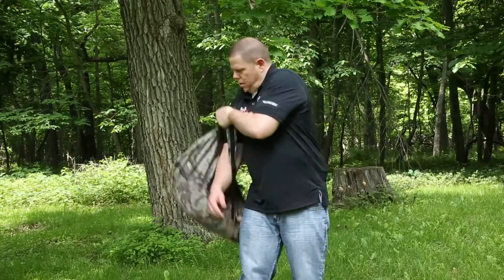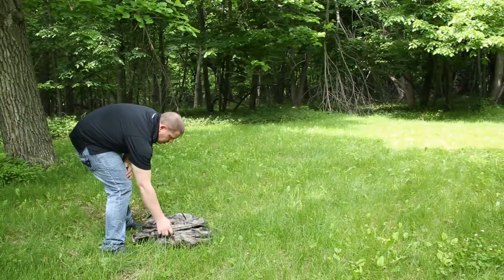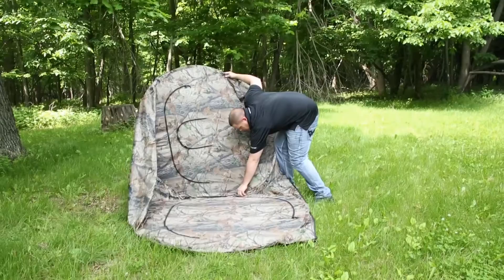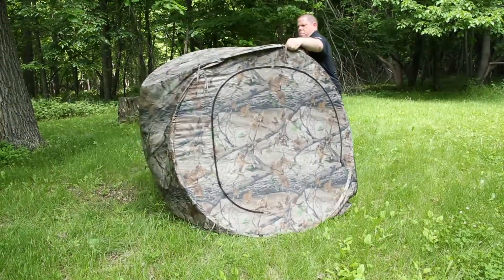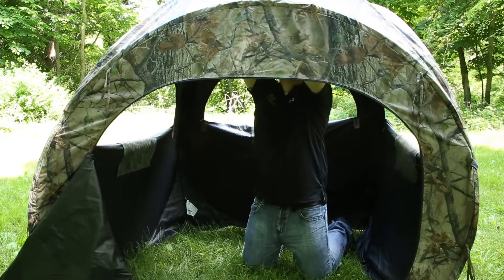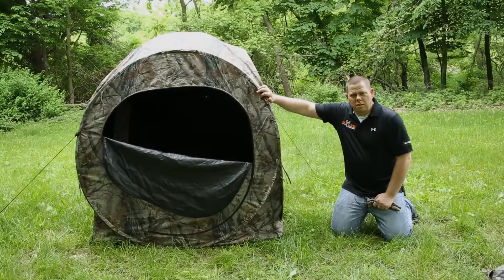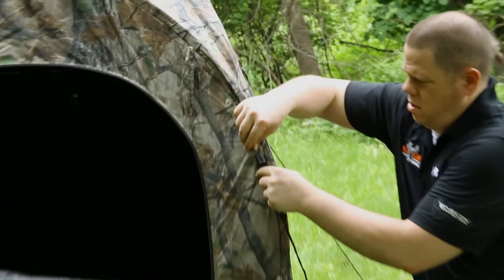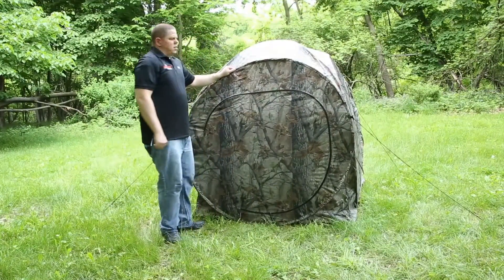How To Set Up The Quantum Ground Blind | Big Game Treestands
HB0100
The Quantum by Big Game® features a Durashell water-resistant nylon in Epic Camo pattern. The 11 pound blind with its spring-style design is fast and easy to install in the field. It has a 60" x 60" shooting width and 68" standing height. Windows feature zippered openings with tie downs and shoot-through mesh on the porthole windows. Included are eight steel stakes and four tie down ropes to secure the blind against the wind.